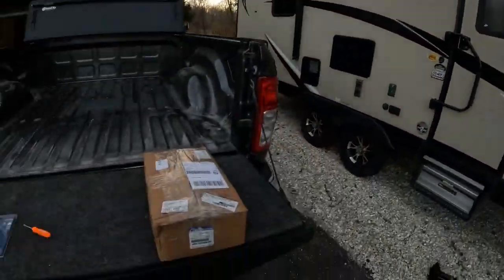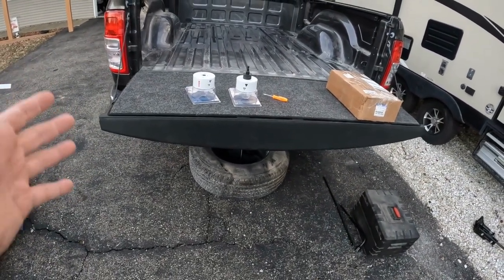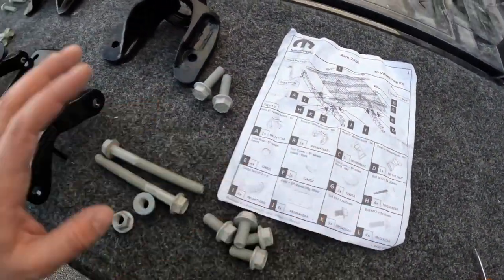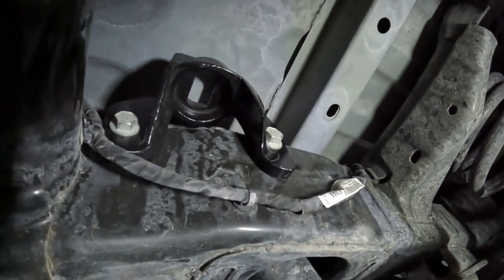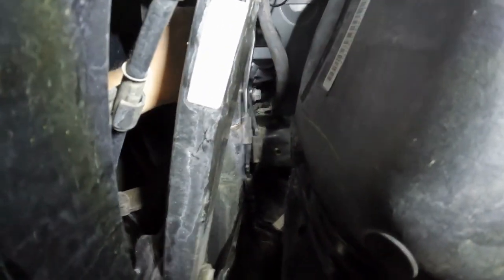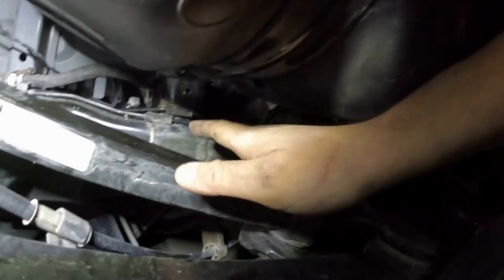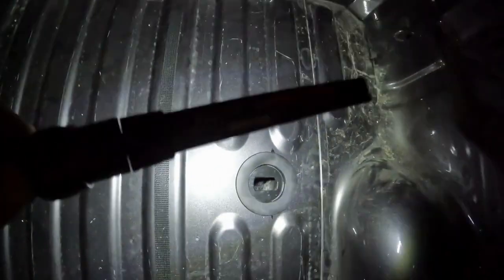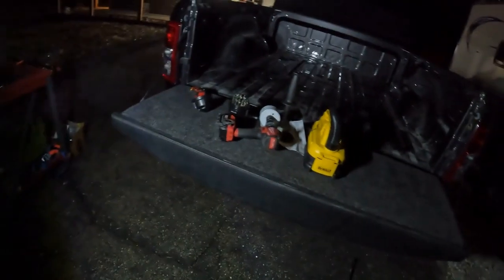Ram 2500 Fifth Wheel Prep Kit Puck Installation 82215838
Since our new camper is a fifth wheel, we had to get our truck prepped to haul it! Watch this video where Brenden adds a factory fifth wheel prep kit for 2019+ Ram 2500s. (part number 82215838)

Instillation took around 2 hours total and nothing needs to be removed or loosened on the truck to install the kit. Let us know if you have any questions!